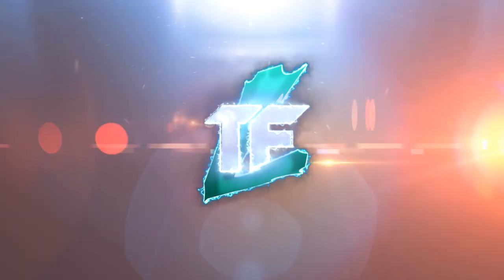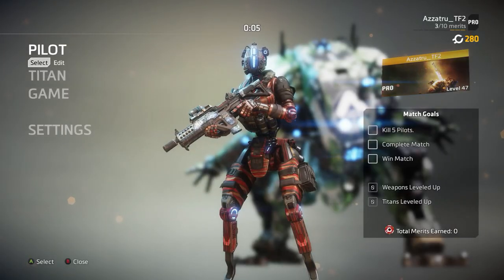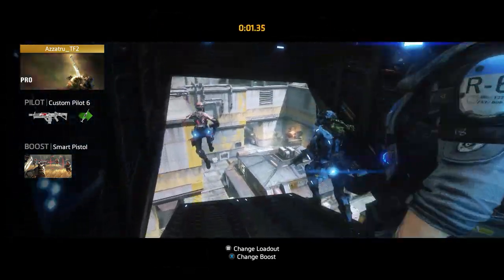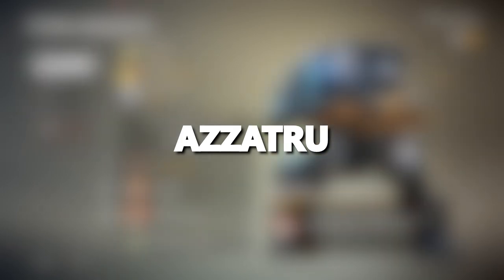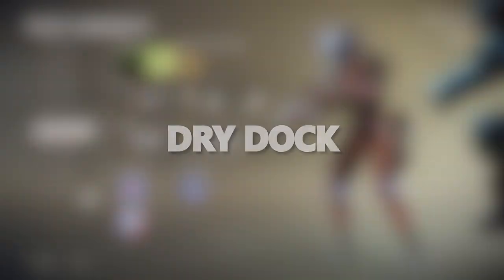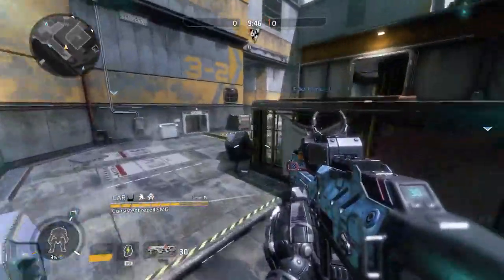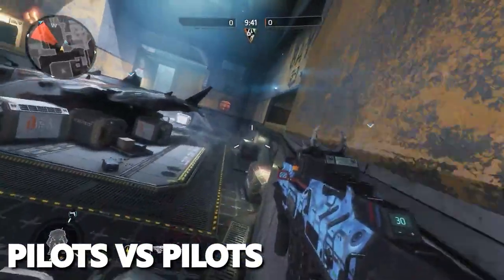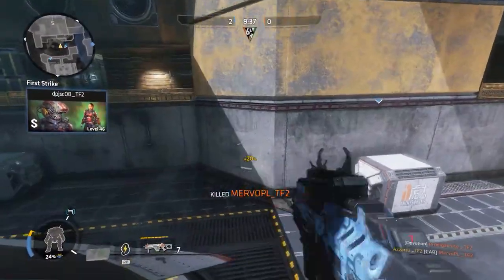Titanfall 2 - Drydock Map Gameplay! 33 KILLS!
Merch is here!

►In-Game Network : Titanfall Legends